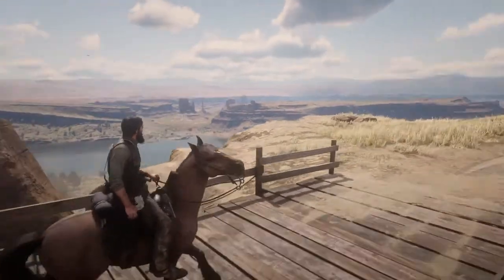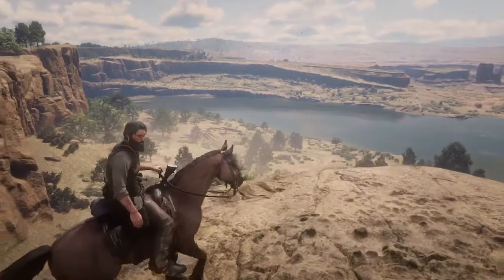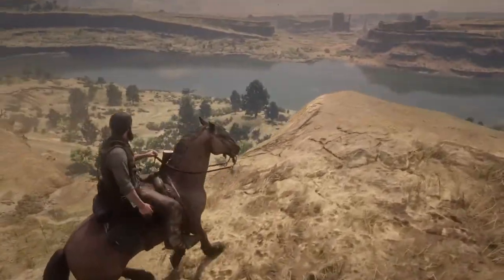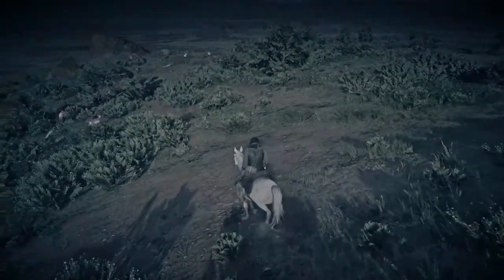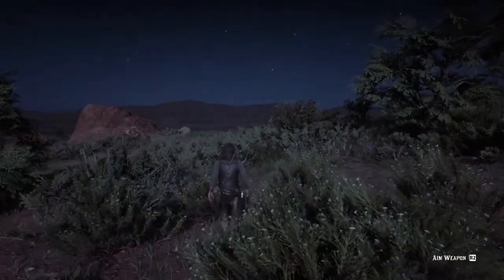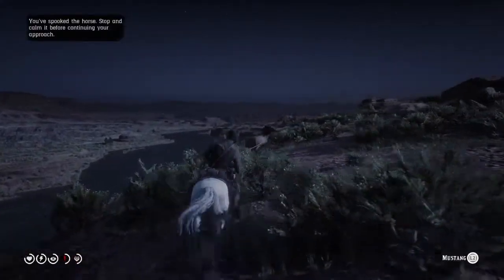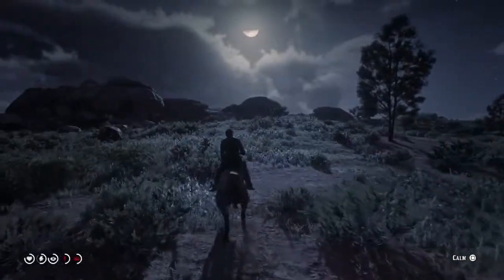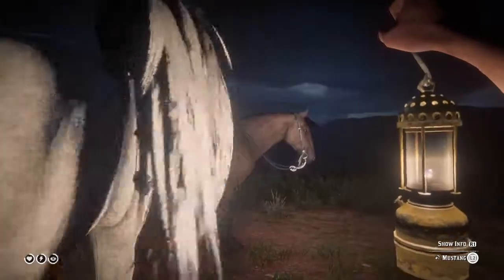Mustang Tiger Stripe Bay & Where To Find It Narrated by Combat Wombat/ClickedTazer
In this video I show you how to find and break the Mustang Tiger Stripe Bay horse in RDR2.

You can get notified when one of my videos is published by clicking the subscribe button and then clicking the little bell next to it, and you won't miss a video.